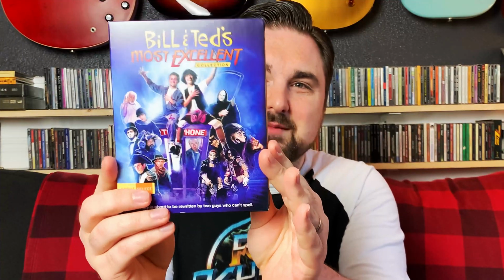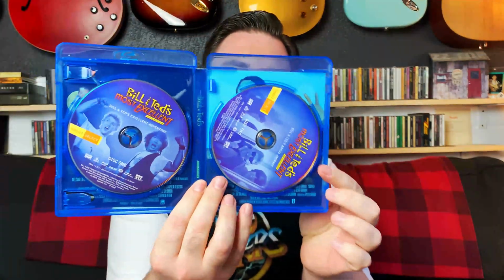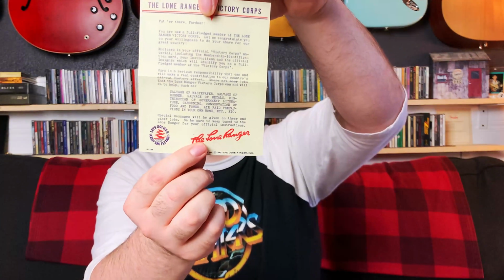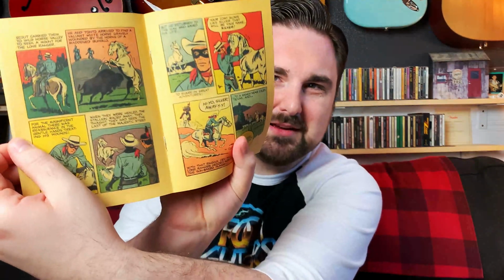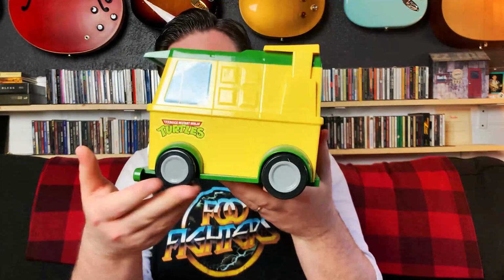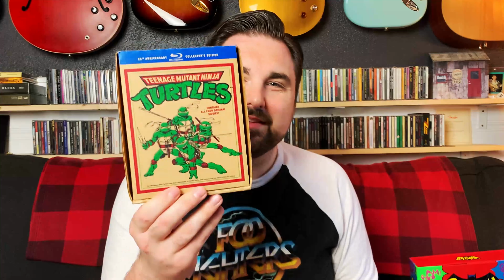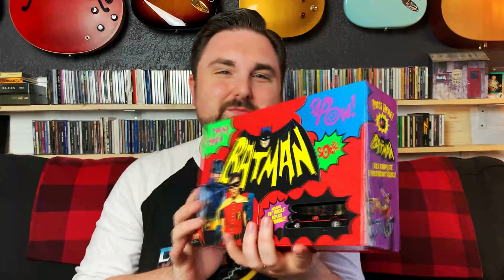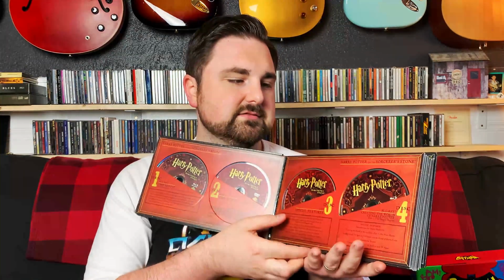Chris's Box Set Show & Tell!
One of my favorite things about physical media is box sets! In this video, I discuss my favorite box sets from our collection, and also walk you through how those box sets look. Cheers!